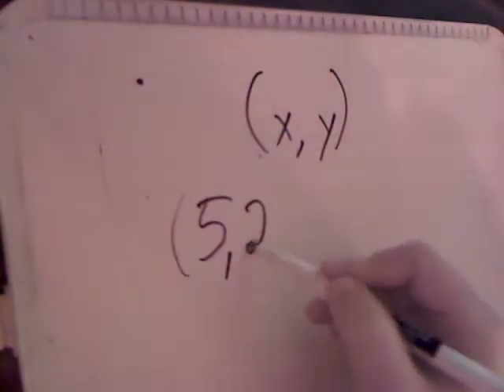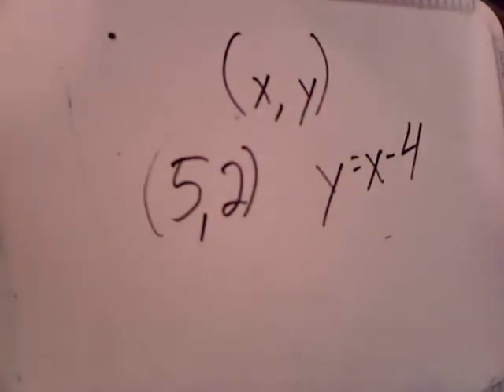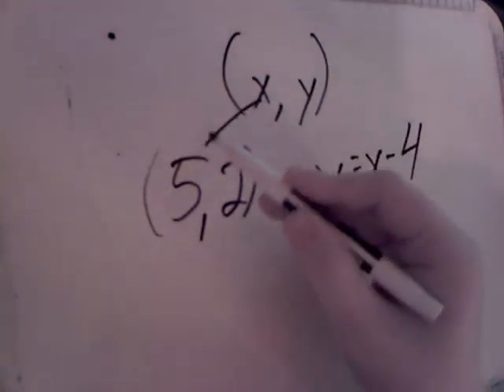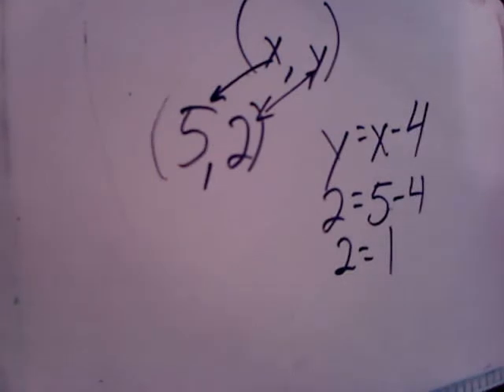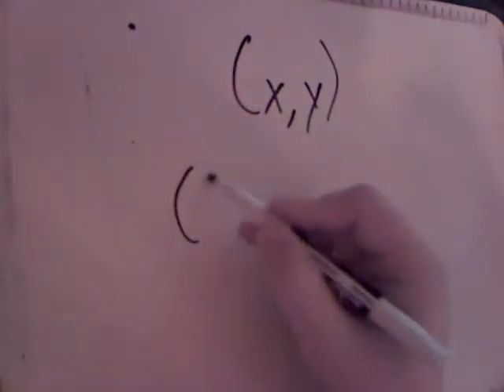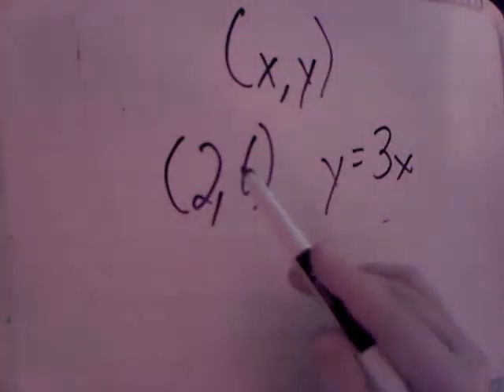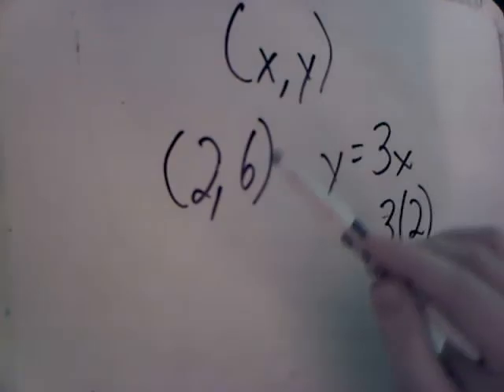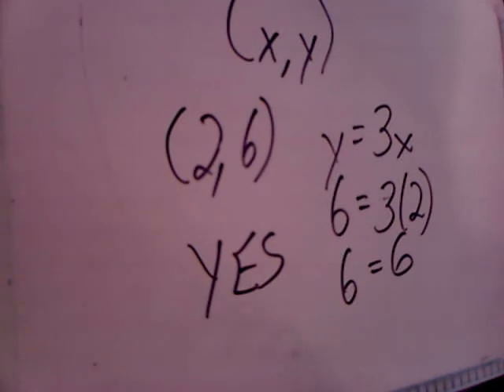Determining whether Ordered Pairs are Solutions